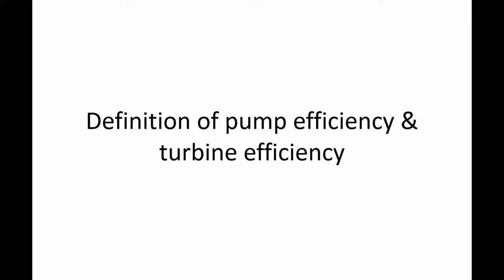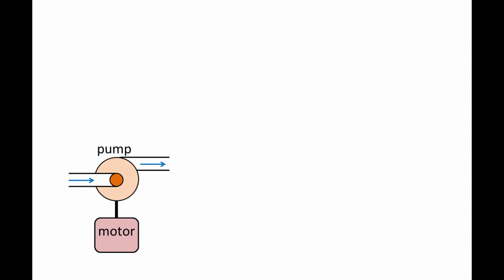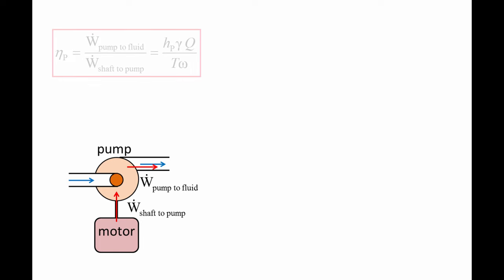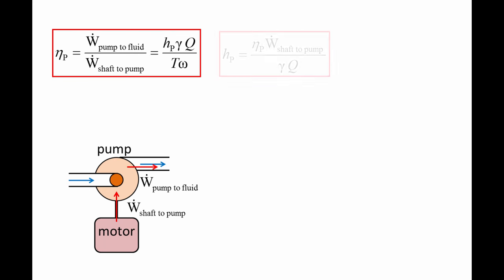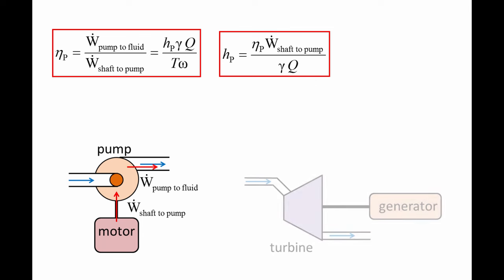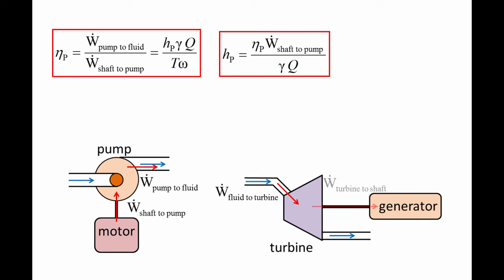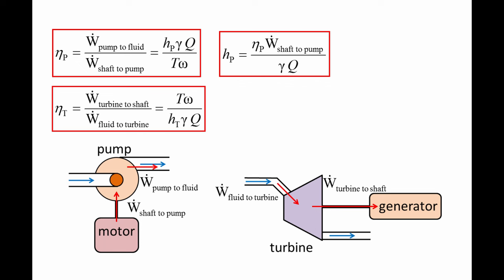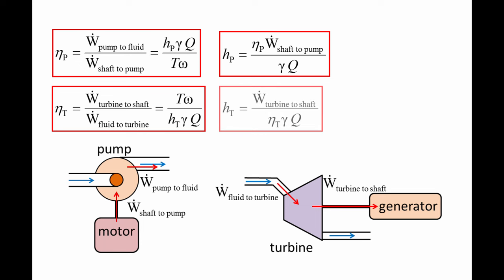Fluid Mechanics: Topic 7.3.3 - Definition of pump efficiency & turbine efficiency